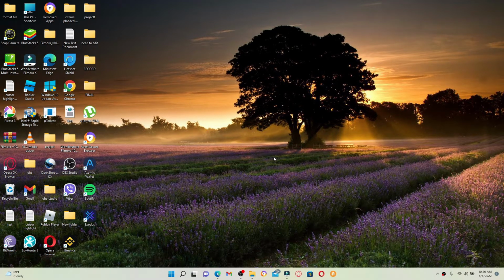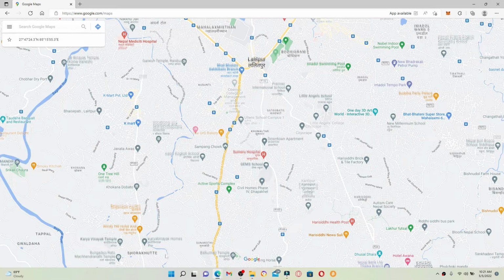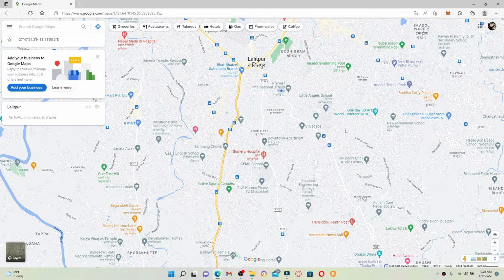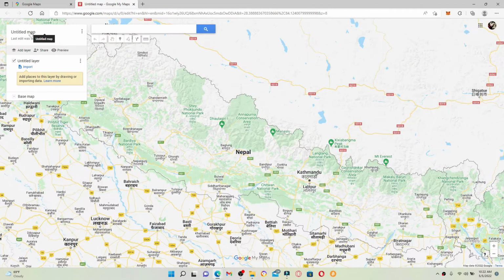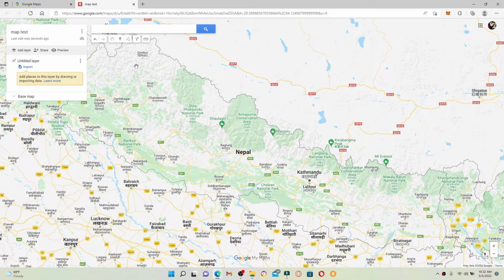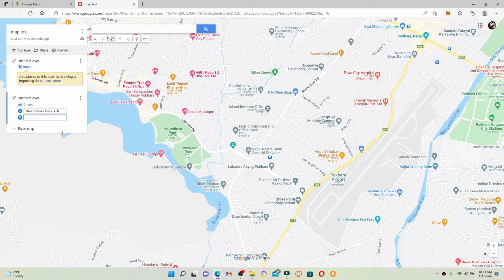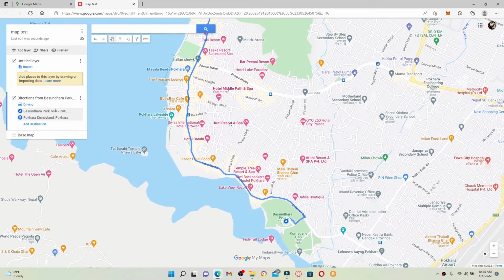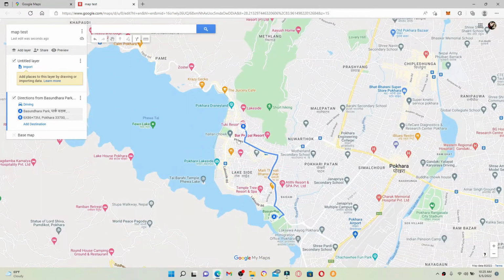How to Plot a Route on Google Maps | Make a Custom Route in Google Maps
In this video I am going to guide you How to Plot a Route on Google Maps.

CHAPTERS
0:00 - Intro
0:17 - How to Plot a Route on Google Maps
1:54 - Outro

Hey EveryOne!